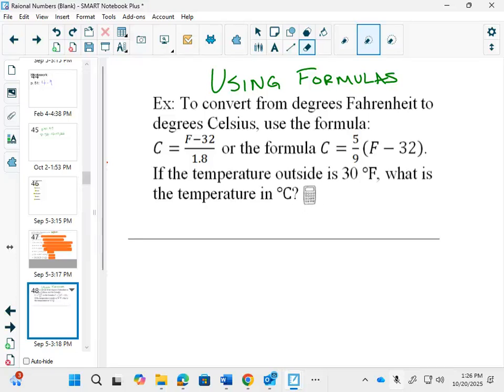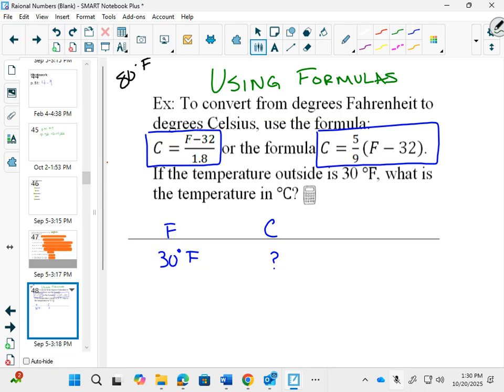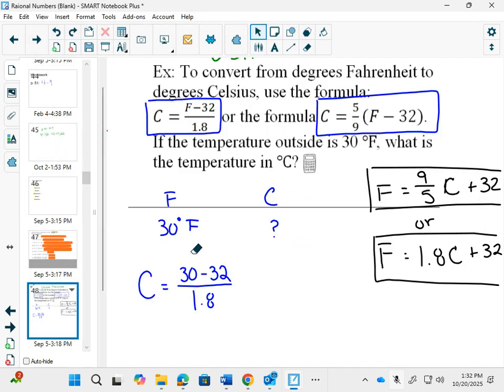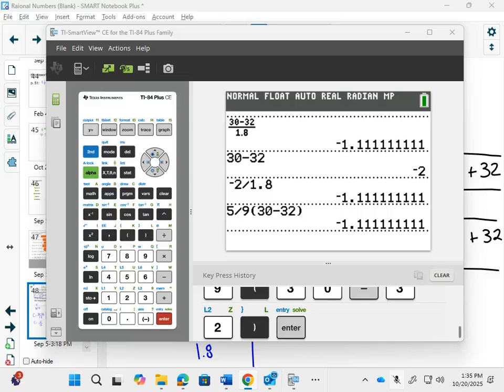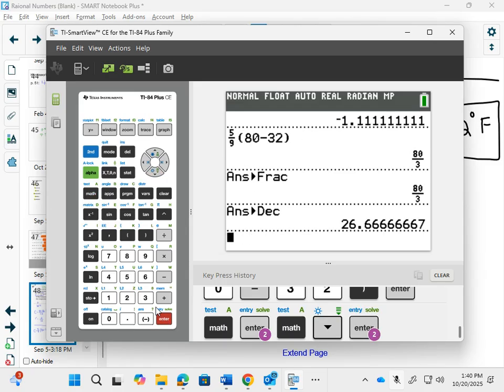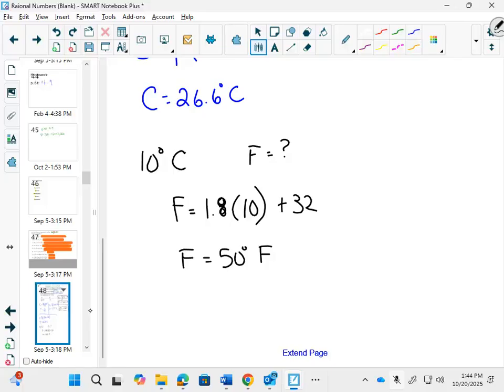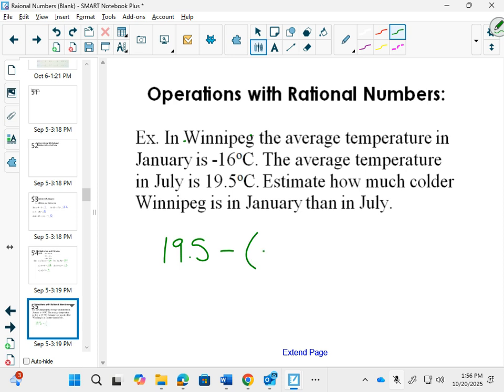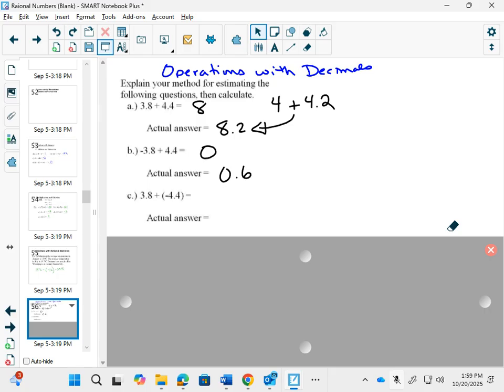10FT Using Formulas